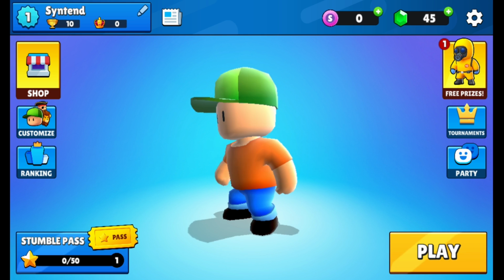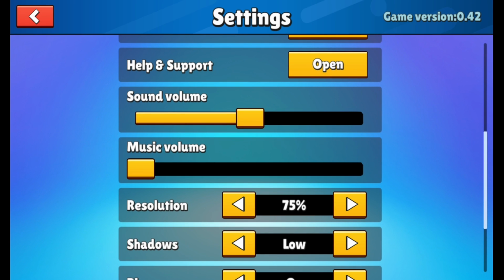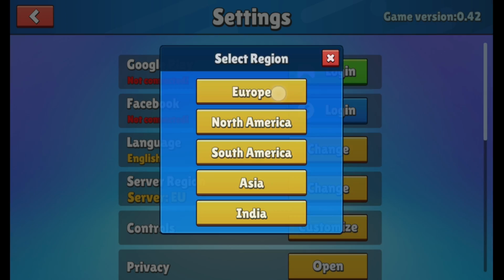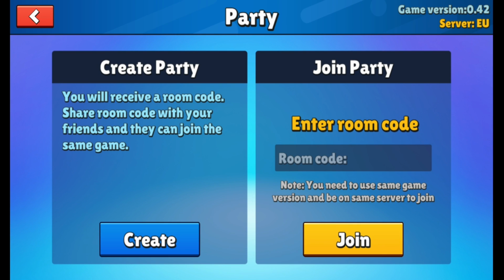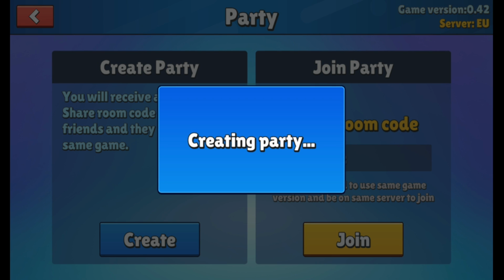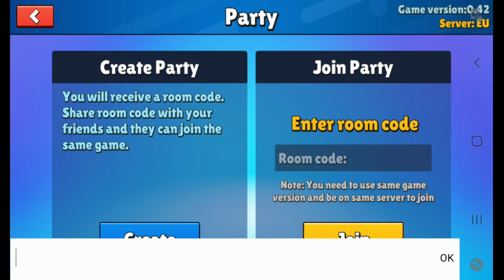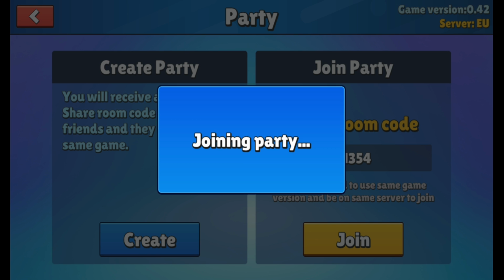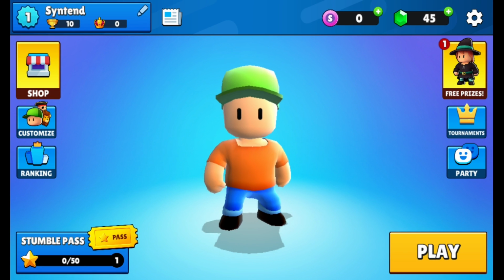How to Add Friends in Stumble Guys (2023)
Stumble Guys just released an Update that overhauled this system and added a Friends List function, so check out this video for an updated Tutorial.

Learn How to Add Friends in order to play with Friends in the game Stumble Guys!

In this video, I will show you how to Add Friends in Stumble Guys. I'm also showing you how to Invite Friends to a Party in order to play with your friends in Stumble Guys.